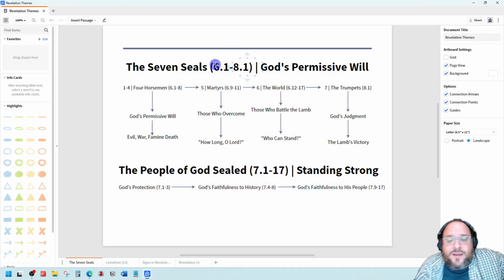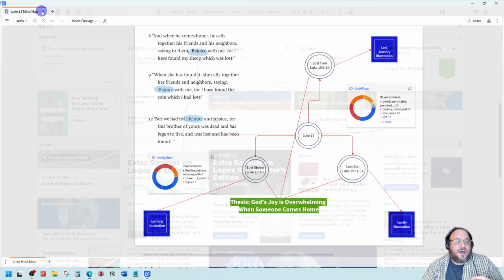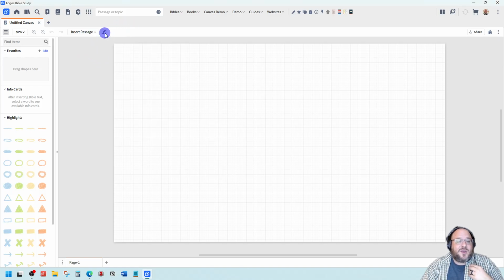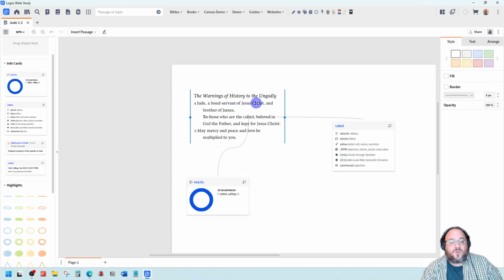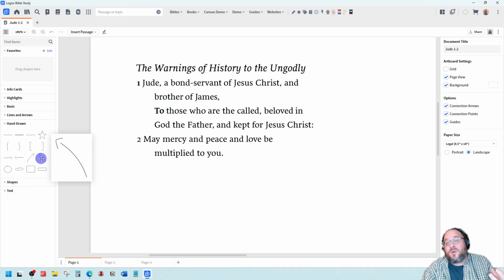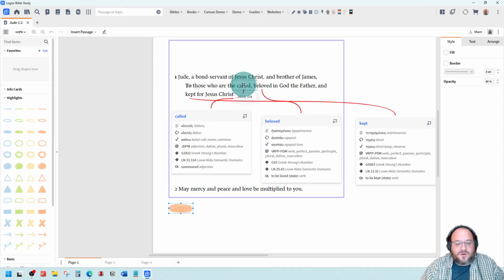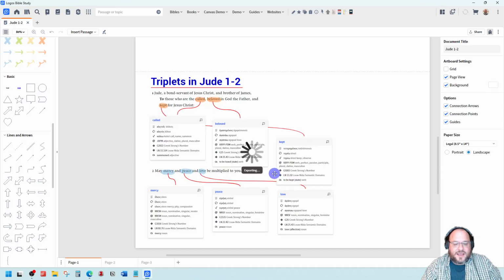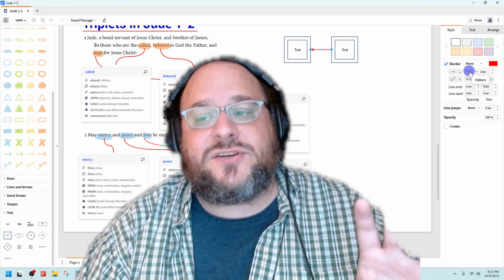Canvas Tool (Logos Daily Webinar)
In this video, you'll learn about different uses for the Canvas tool.

Sign up for the weekly roundup at preacherprep.com.